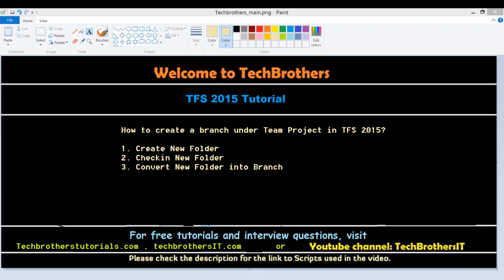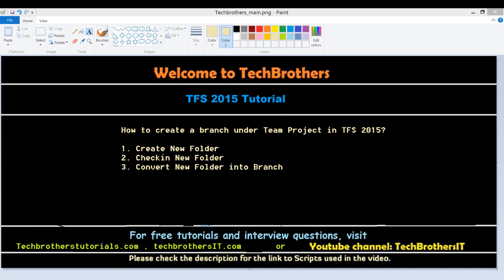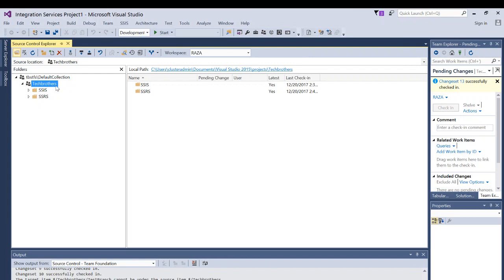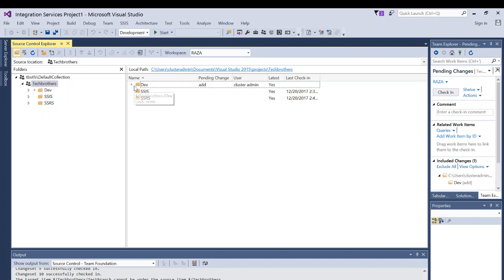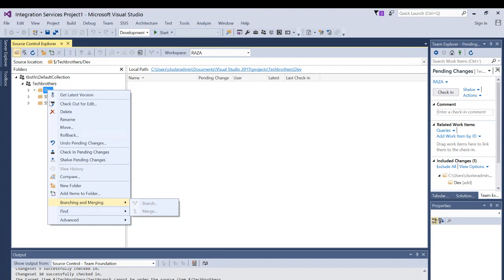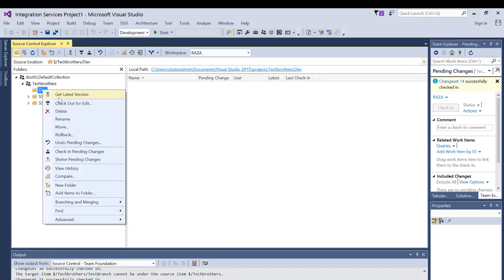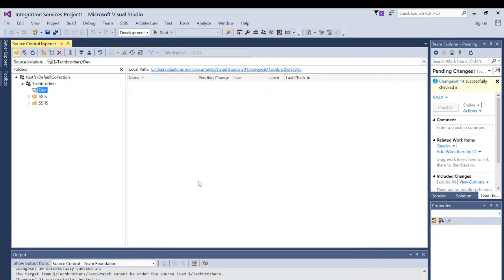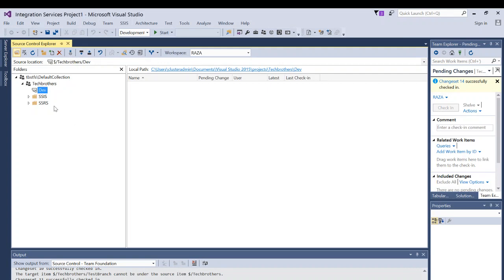How to create a branch in TFS 2015 - Team Foundation Server 2015 Tutorial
In this video we will learn following:
1. How to create Folder in TFS 2015 using Visual studio 2015?
2. How to convert Folder into Branch in TFS 2015 using VS 2015?
3. How to check-in changes in TFS 2015 using Visual Studio 2015?